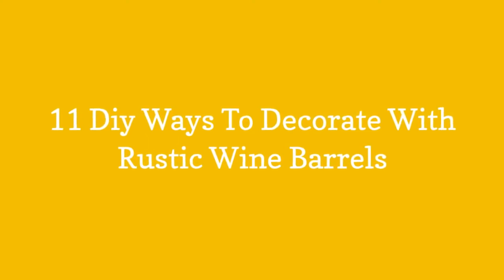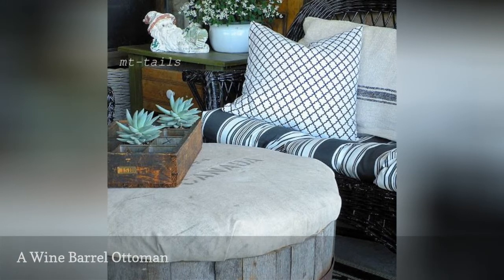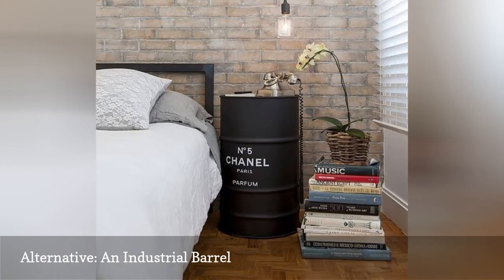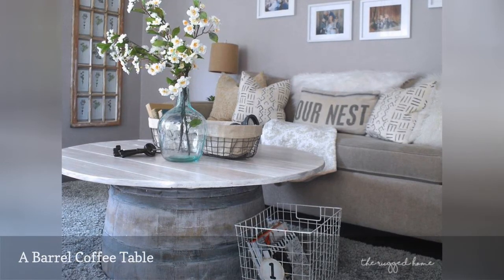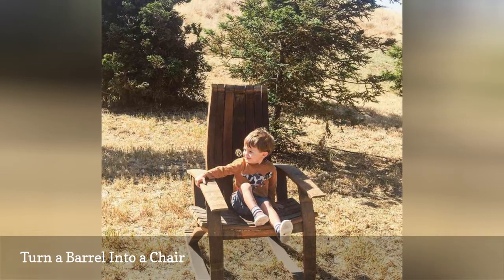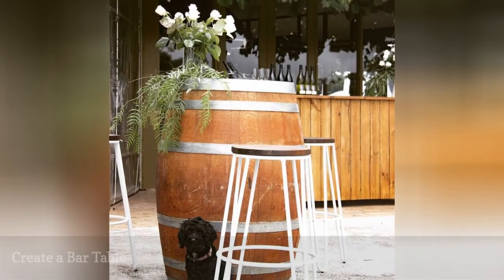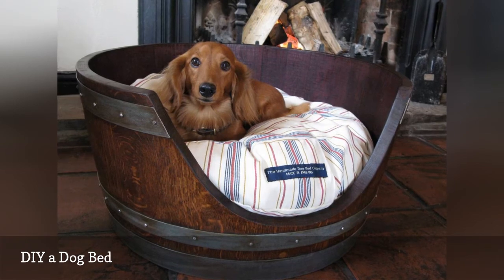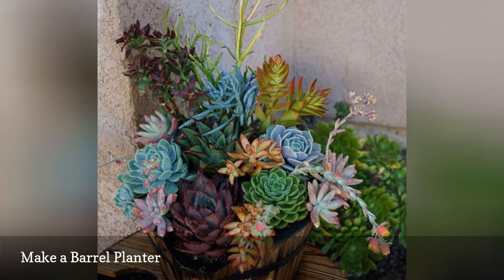11 Diy Ways To Decorate With Rustic Wine Barrels 🧧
Wine barrels are affordable, beautiful and add rustic charm to any space. Discover unique ways to bring them into your own home.
0:00 - Intro
0:00:12 -   Put Old Barrels to Work
0:00:21 -   A Wine Barrel Ottoman
0:00:30 -   Alternative: An Industrial Barrel
0:00:39 -   Create a Rustic Corner
0:00:48 -   A Barrel Coffee Table
0:00:57 -   Turn a Barrel Into a Chair
0:01:06 -   Create Wall Art
0:01:15 -   Create a Bar Table
0:01:24 -   DIY a Dog Bed
0:01:33 -   Hang Up a Barrel Shelf
0:01:42 -   Make a Barrel Planter